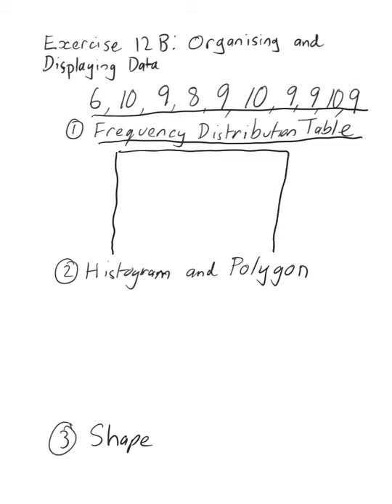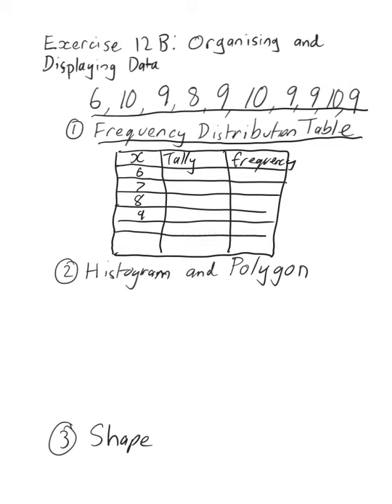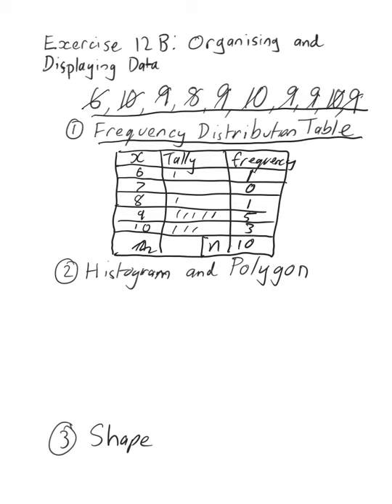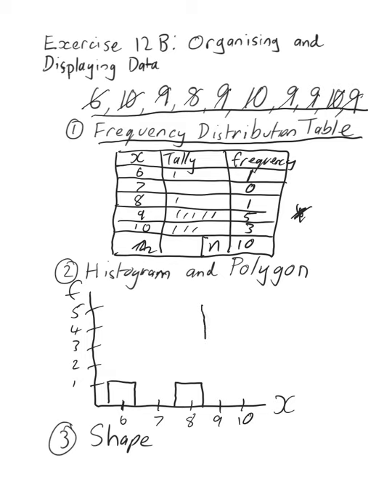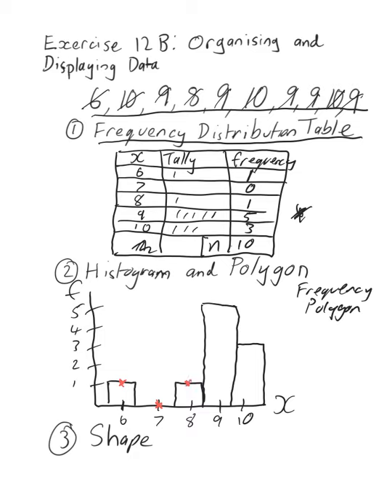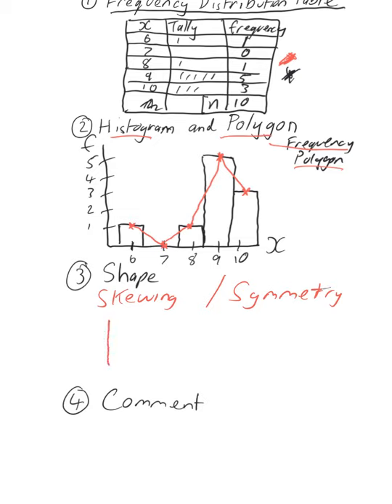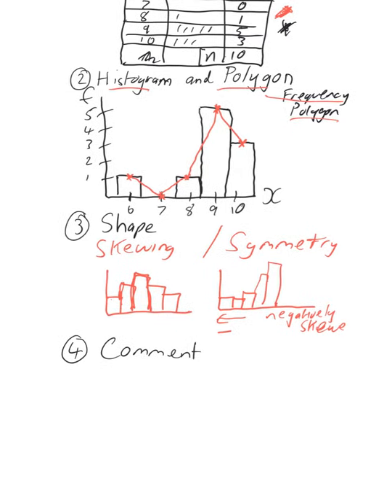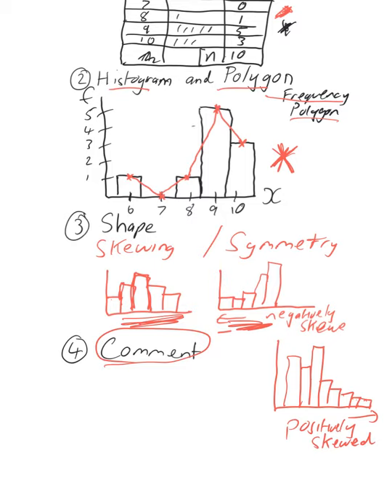Organising and Displaying Data